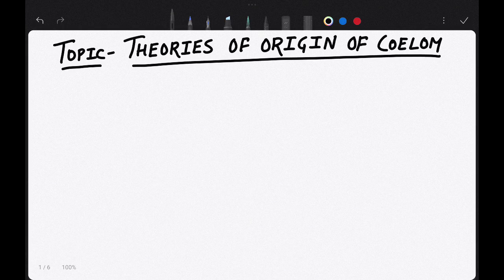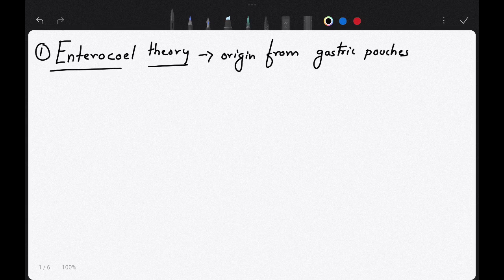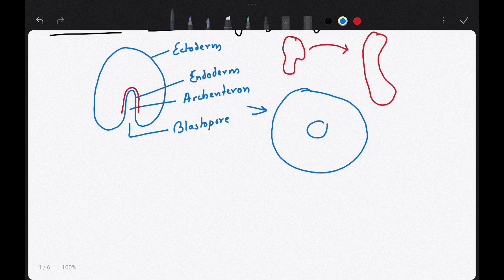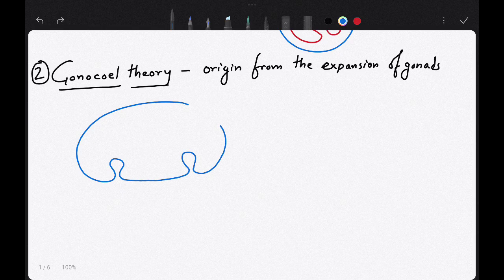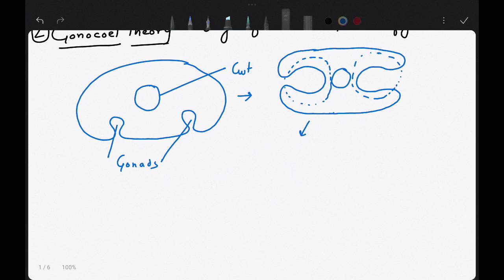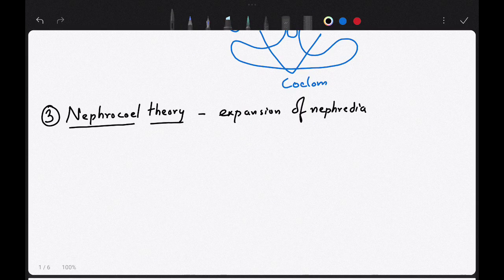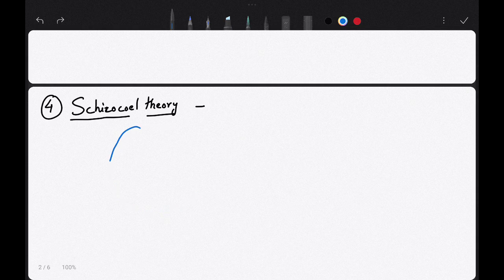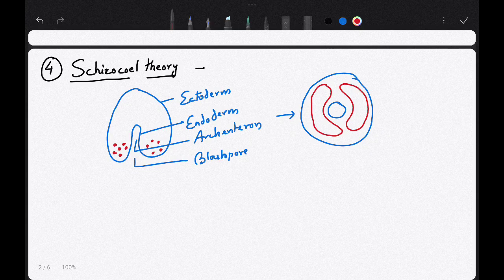ZOOLOGY OPTIONAL UPSC | THEORIES OF ORIGIN OF COELOM | STATE PCS/PSC | BSC ZOOLOGY | MSC ZOOLOGY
UPSC ZOOLOGY OPTIONAL | THEORIES OF ORIGIN OF COELOM | ACOELOMATE AND COELOMATE | CLASS 3 | STATE PSC | STATE PSC | BSC ZOOLOGY | MSC ZOOLOGY